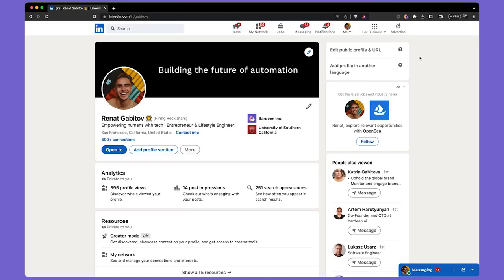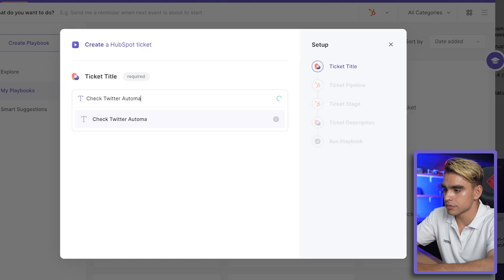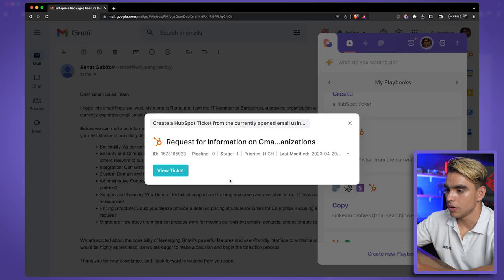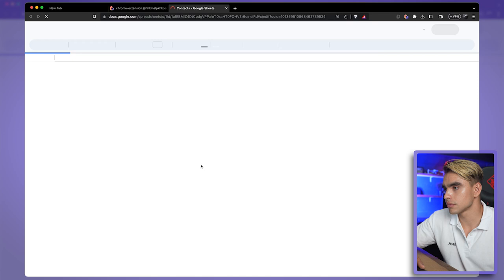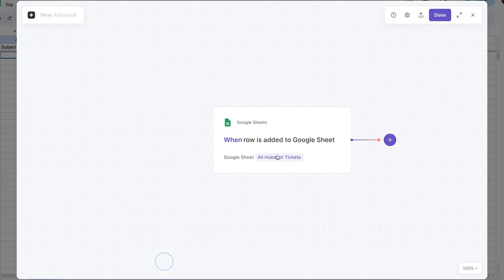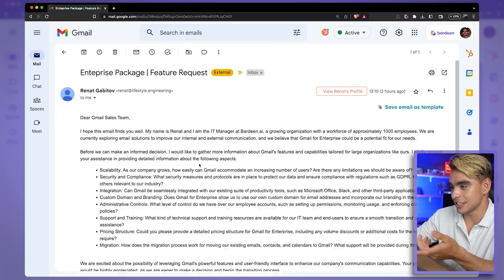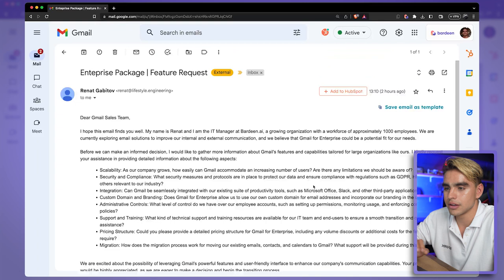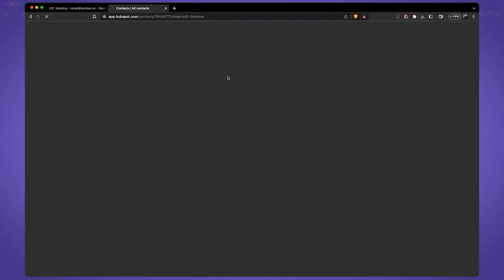If You Use HubSpot, You Must Try This!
📖  Video Chapters:
00:00 Start Here
01:26 How to Add Data to HubSpot
05:10 Quick Data Export from HubSpot
06:49 Adding Contacts & Tickets from Other Apps
09:40 Create Custom Automations
11:25 Right-Click Automations
12:24 Create Notifications
13:48 Final Thoughts